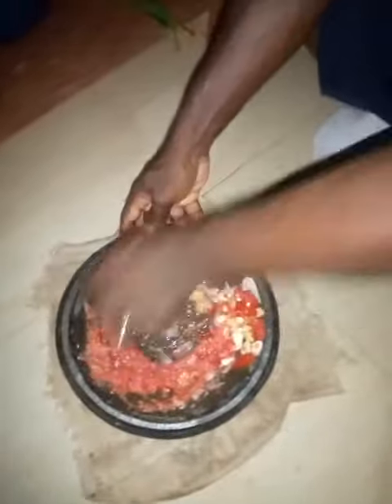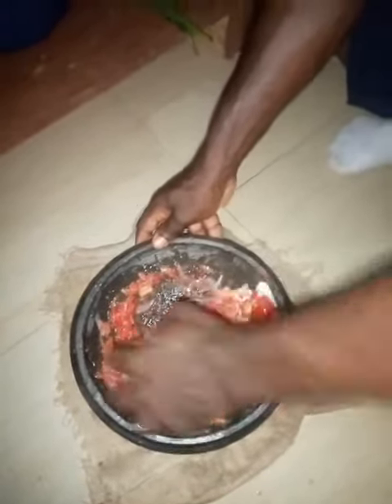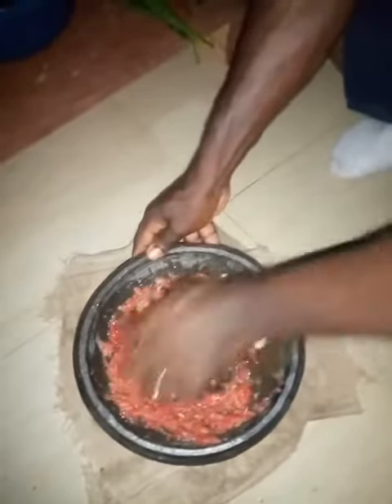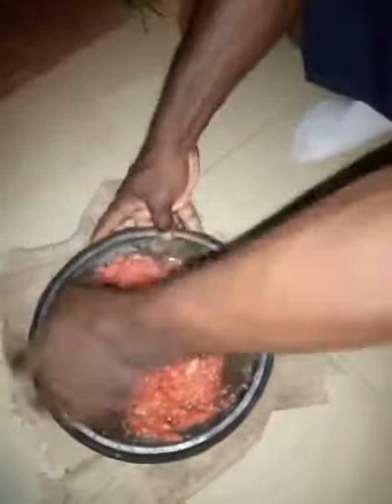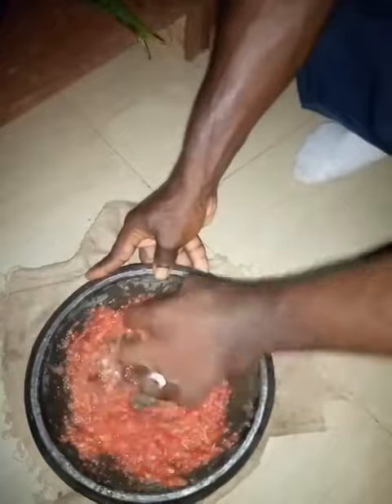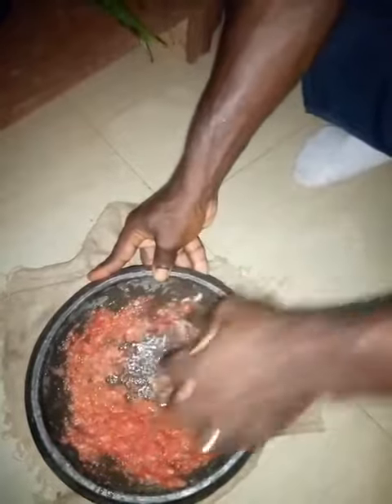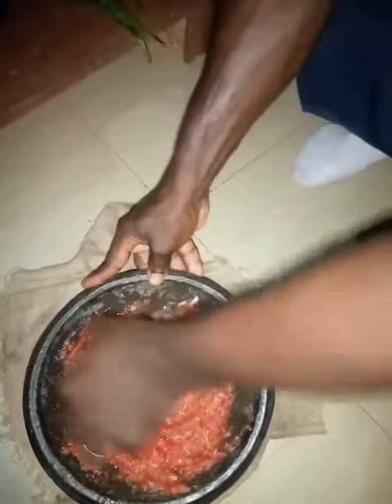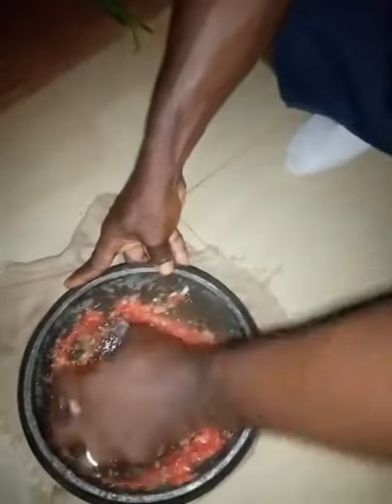My Ghanaian Husband Grinding away 🇬🇭￼